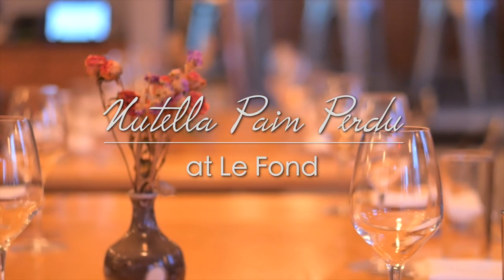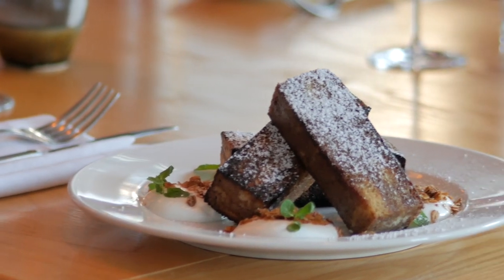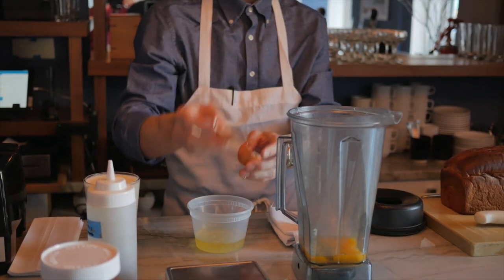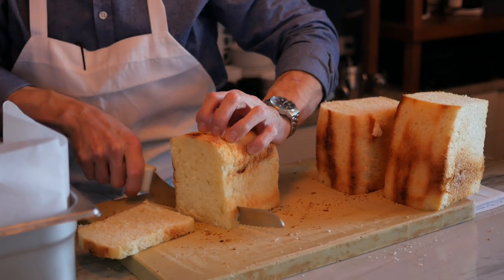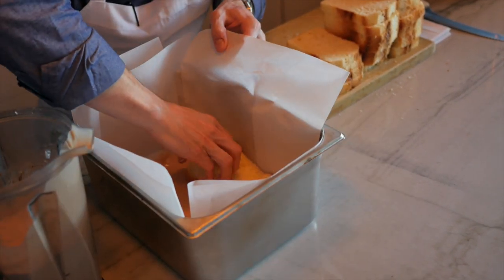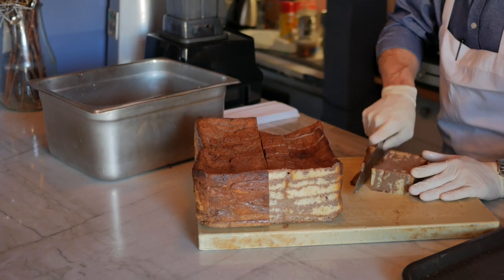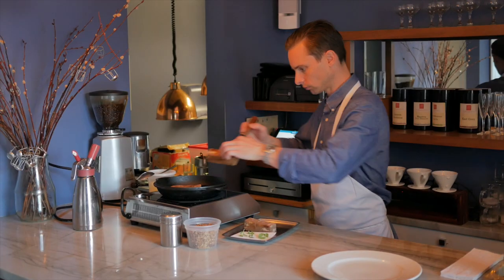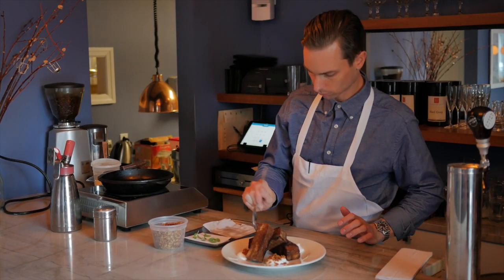Le Fond’s Recipe for Nutella Pain Perdu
Chef Jake Eberle discusses his inspiration and recipe for Nutella pain perdu.

Shot at Le Fond in Brooklyn, NY.

Directed, shot and edited by Will McCord.